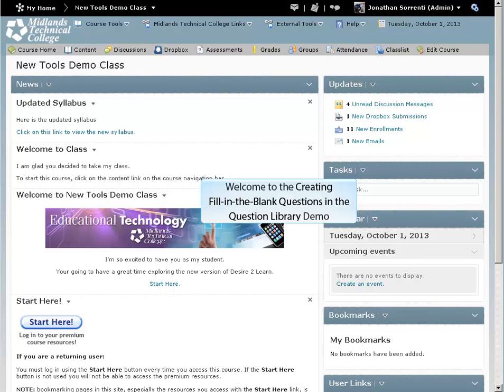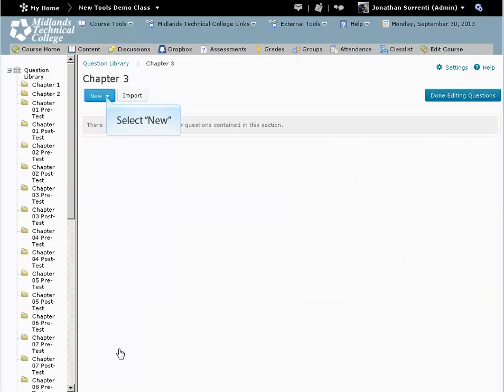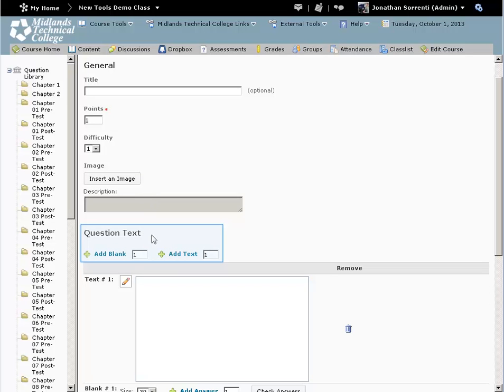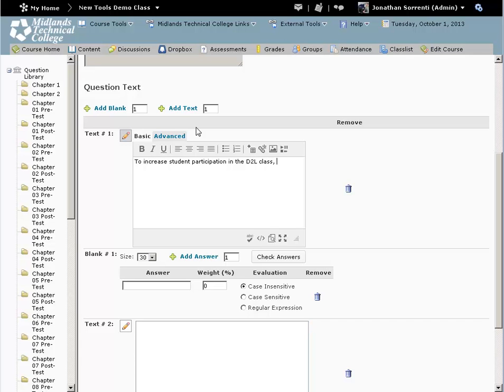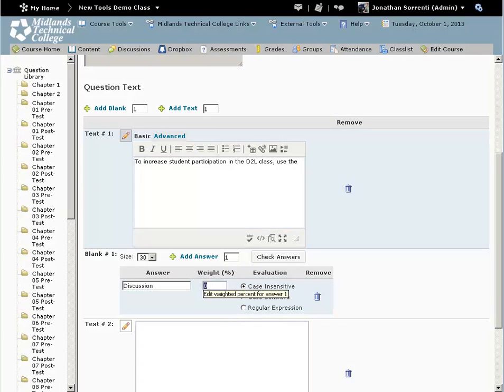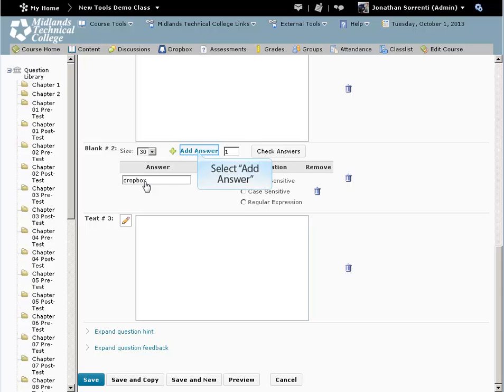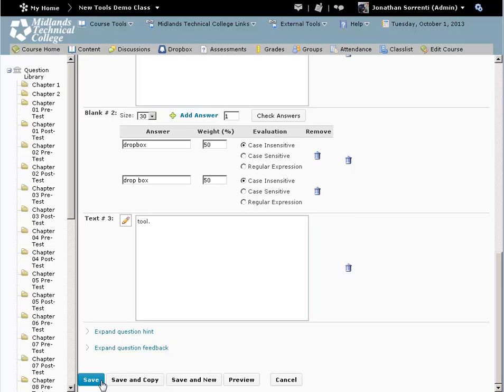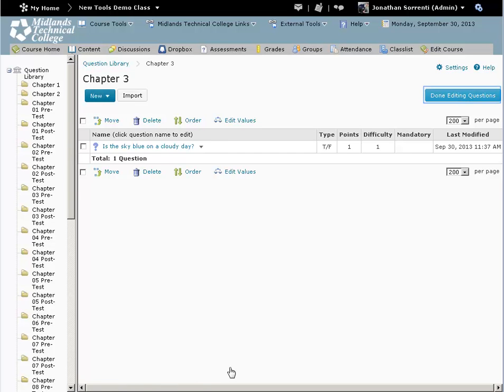D2L v10.2 Creating Fill Blank Question Library Demo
Welcome to the 'Creating Fill in the Blank Questions in the Question Library' Demo.
In this demo, you will learn how to create a Fill-in-the-Blank question in your Question Library.
At the end of this demo, you will be able to create a Fill-in-the-Blank style question for your assessment.

First, login to your D2L account and go into your course.
On the course navigation bar, click on the Assessments link.
Notice the tabs at the top (Manage Assessments, Question Library, and Statistics).
Click on the section name where you want to create new questions. From the ' New' dropdown menu, click on the type of question you want to create.
To create a Fill in the Blank question, pick that option from the New: drop-down button. .

You can leave the title of the question blank. Doing so will make the question text show up as the title.
You can leave the Points value set to one.  This number can be changed later when you create your assessment.
If you want to add an image to go along with this question only, click the Add a File button and locate the image on your computer, and then click the Upload button.

Notice the Add Blank and Add Text buttons.  We will use these later.

This question type is set up so that you type in text, then there is an answer blank on the next line, and then there is more text.

Click in the first Text: field and enter in the first part of your question.  Example:  To increase student participation in the D2L class, use the

The Blank #: field choices are for the size of the answer box you want the students to see on the test.
The Answer box is for the right answer.  The Weight box is for how much credit the student will get for answering this box correctly. If there is only one blank in the question, this should be 100.  If you want to give multiple right answers for a blank, use the Add Answer text.  Example:  Discussion 50

Click in the Text: field and enter in the next part of your question.  Example: tool, and to collect homework use the

Click Add Blank and then click Add Text.
Click on Answer.  Example:  dropbox
Click on Add Answer.  Example:  drop box
Both of these are worth 50
Click in Text.  and Example:  tool.

If you wish to give feedback to all students at the end of the assessment about this question, enter feedback into the question feedback box.  Type in:  Order is important here.

Click on the preview button to see what the question will look like to the student.   Click the go back button to return to the question.

When you are finished making changes, click on the 'Save' button in the bottom  left-hand corner and you will return to the section list.

If you want to create another question very similar to this one, click on the 'Save and Copy' button. That will save this question and create another one with all of this question's information, so that you can edit this information instead of re-typing it again.
If you want to create another question of this same type, click on the 'Save and New' button. That will save this question and give you a new blank question of this question type.
You have now successfully created a Fill in the Blank question in the question library.